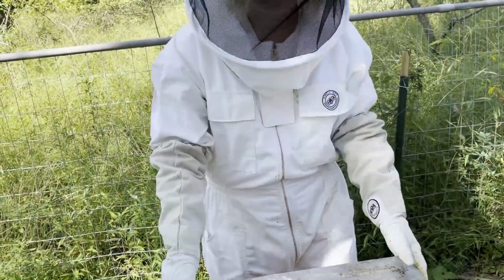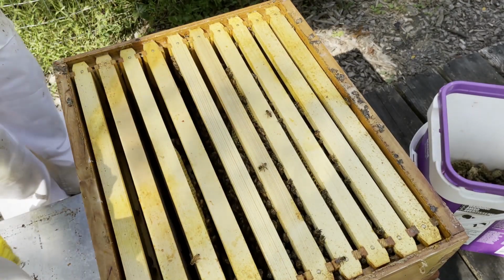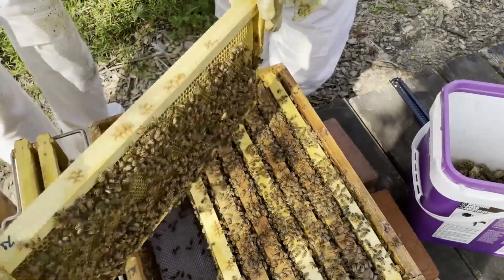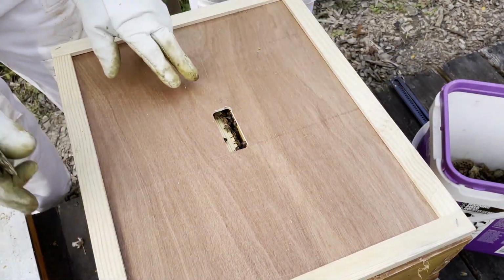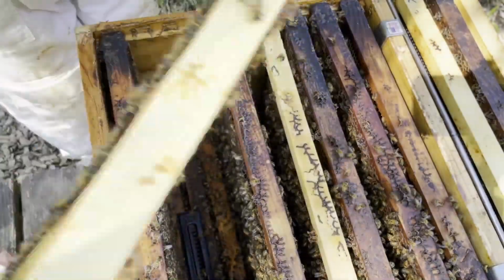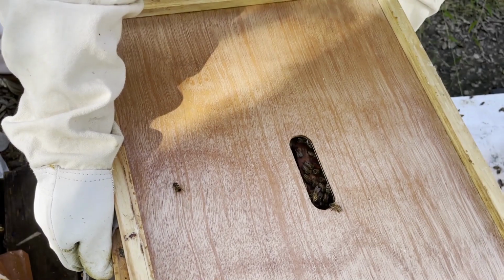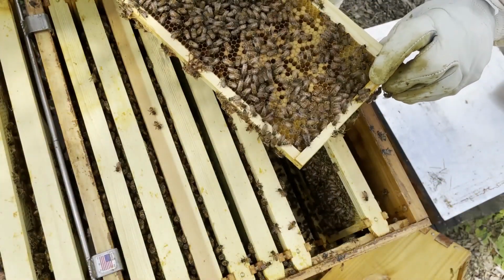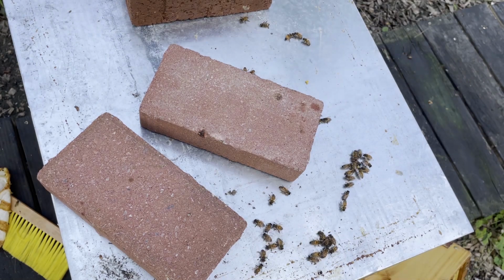Episode #38 Goldenrod Flow is a Bust!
We are preparing for fall by changing the hives a bit and checking on brood and honey stores. Both are lacking. Rain vs Nectar can be a funny thing and even though there is a lot in bloom, there are not too many bees on it, or any other insect either! This is an indicator that they are not producing much nectar. We will have to move into heavy feeding now to build stores and encourage brood development.